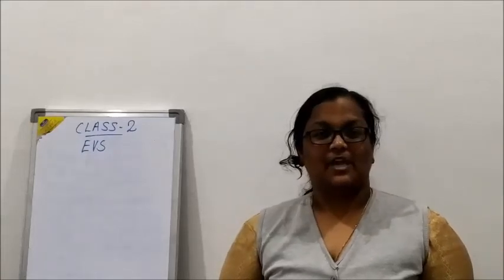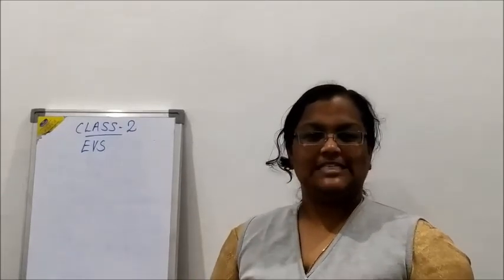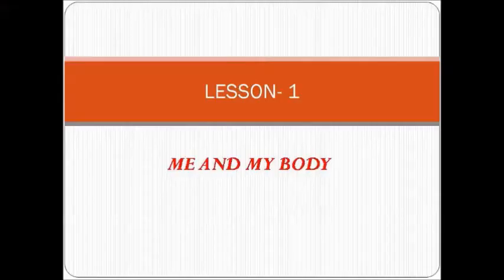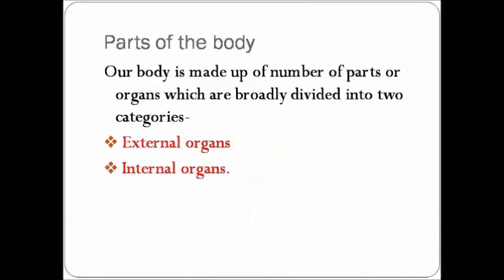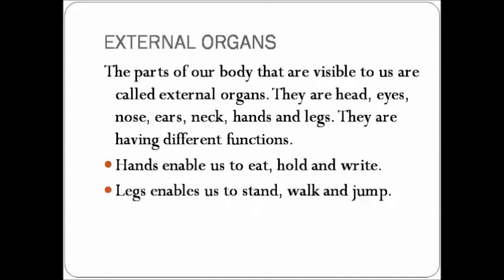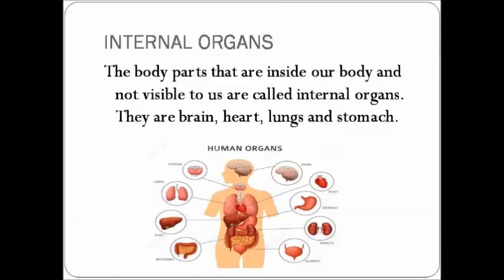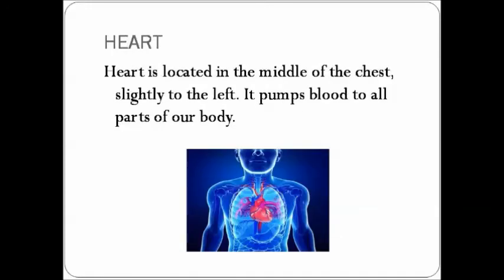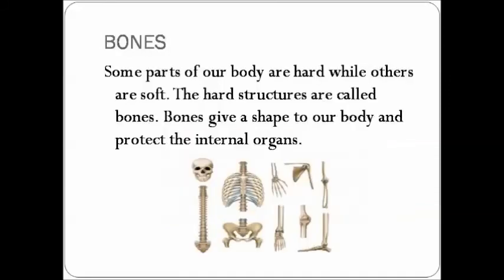Class 2 Chapter 1 Me and My body